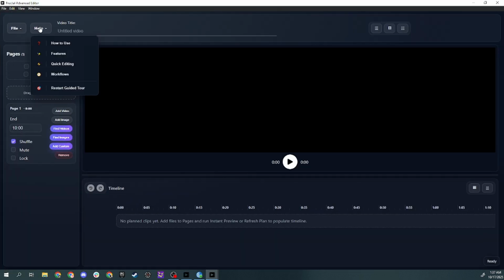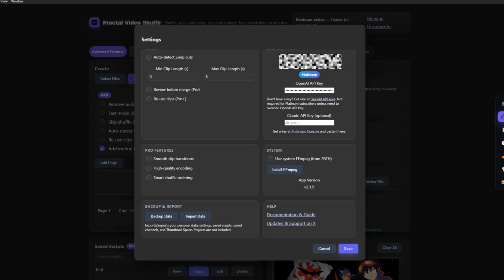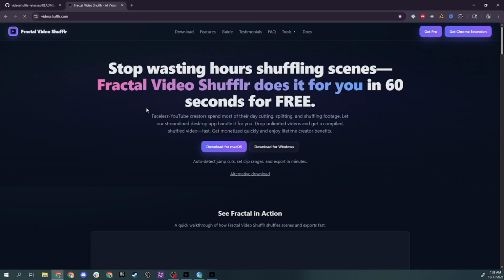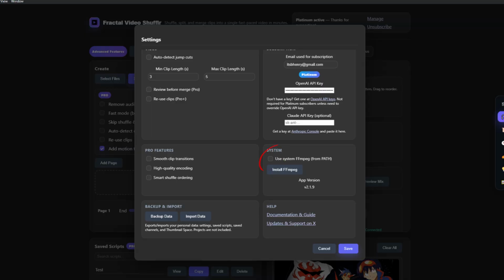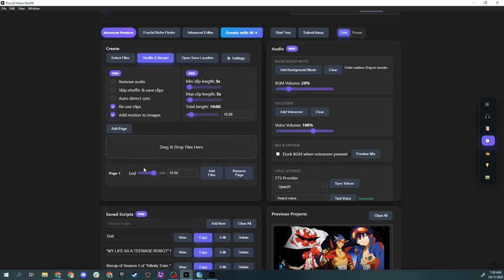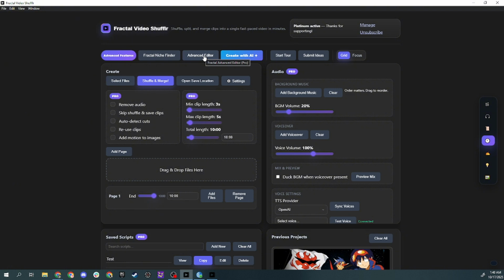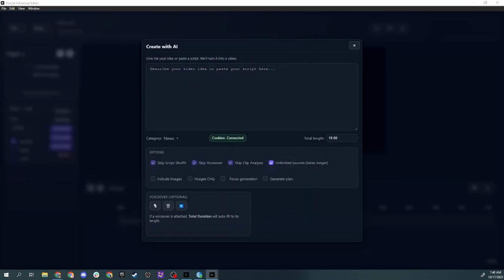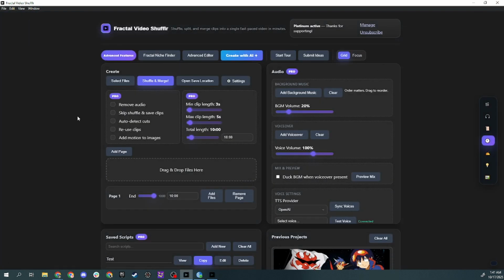Troubleshooting Common Issues when using Fractal Video Shufflr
Running into an issue with using the shufflr? Start here!